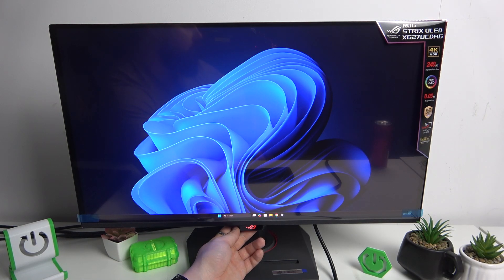ASUS ROG Strix XG27UCDMG - How to Enable Aura Sync? | Lighting Settings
Hello! Enabling Aura Sync on the ASUS ROG Strix XG27UCDMG syncs RGB lighting with other devices. This video will guide you through enabling Aura Sync in a few steps! It’s a great way to enhance aesthetics.

How to enable Aura Sync on ASUS ROG Strix XG27UCDMG?
How to activate Aura Sync on ASUS ROG Strix XG27UCDMG?
Can you enable Aura Sync on ASUS ROG Strix XG27UCDMG?